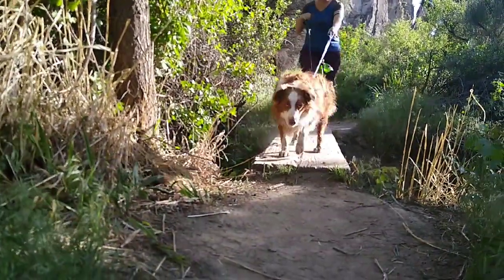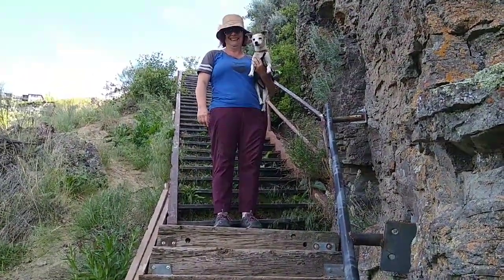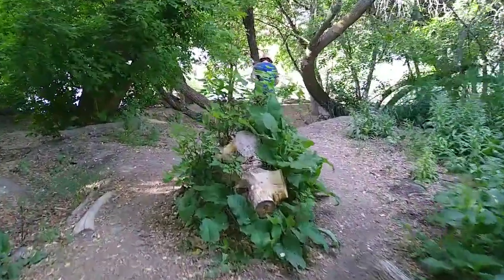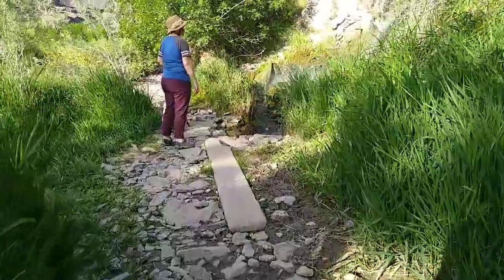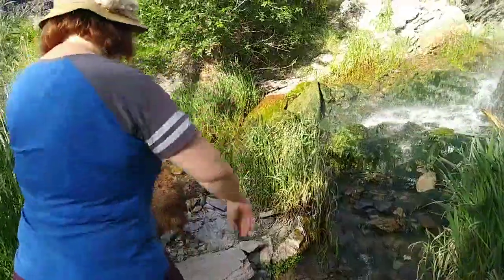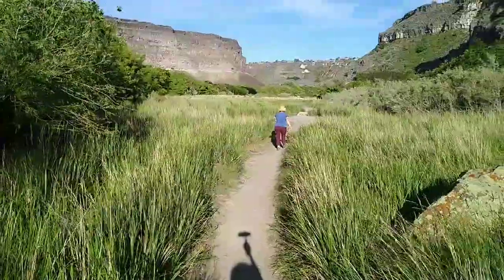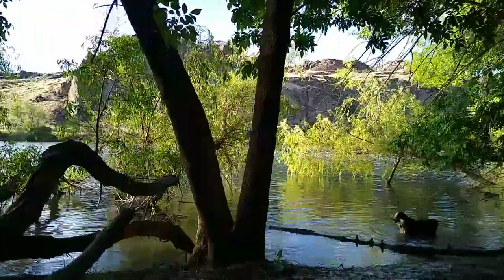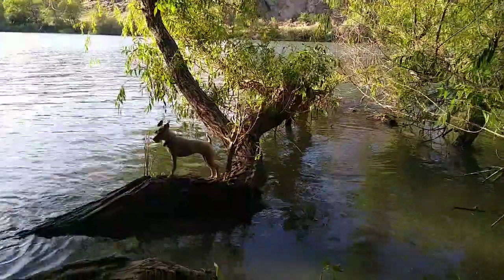Mogensen Trail Snake River Canyon Twin Falls Idaho - Dog Friendly Adventure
join us on a dog friendly hike near into the Snake River Canyon on the Mogensen Trail near Twin Falls, Idaho.

This is a relatively easy hike into the beautiful Snake River Canyon. The trail leads under the Perrine Bridge, which is the 4th largest arch bridge in the nation and the only bridge in the US where BASE Jumpers are allowed to parachute without a permit. Most days, you will see many jumpers, but the day of our hike, it was very windy, so unfortunately we did not get to film anyone jumping of the bridge while we were on the hike.

This is a short hike and only took about 1 hour. There are plenty of spots along the trail to get down to the river and let the dogs cool off and play.
We are Jim & Bee and we love sharing our adventures with our dogs Apollo and Heidi!

If you love 💓 traveling with your dogs 🐾 and want to share your dog friendly adventures, join our interactive Facebook Group

*We are a participant in the Amazon Services LLC Associates Program, an affiliate advertising program designed to provide a means for us to earn fees by linking to Amazon.com and affiliated sites. We thank you for your support.